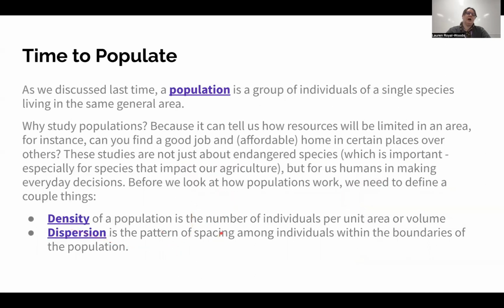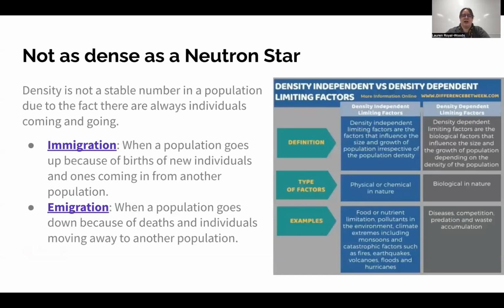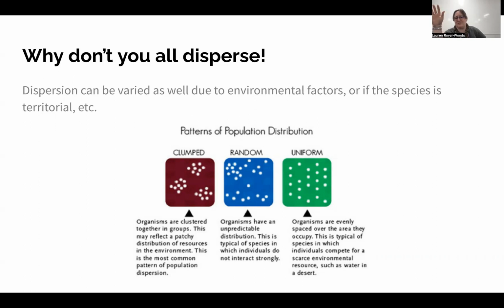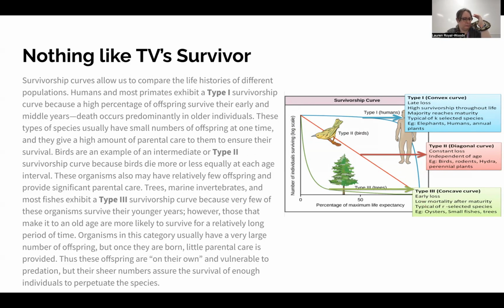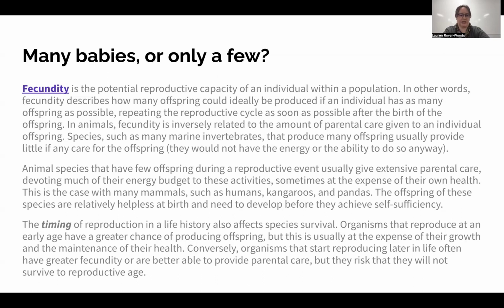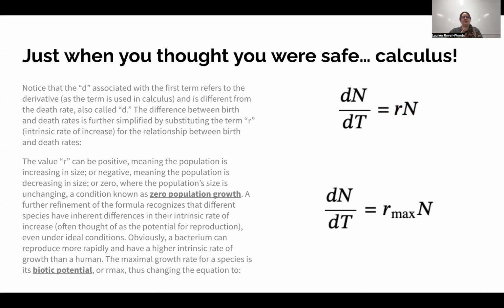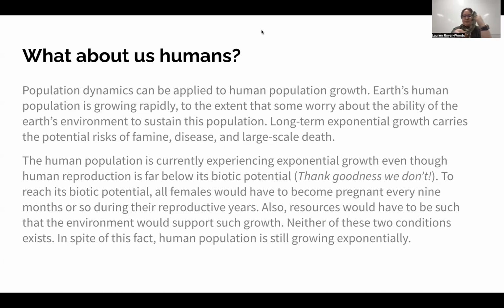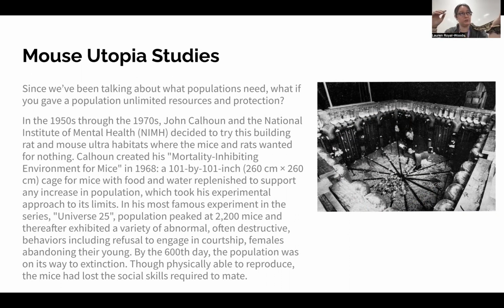Lecture 11 for BIO112 - Population Ecology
What makes a population a population? How do you measure one? How does it grow, or not? Let's look at Population Ecology to learn all about this!